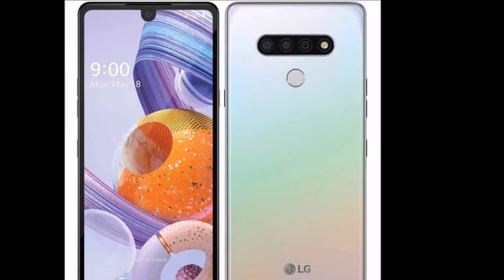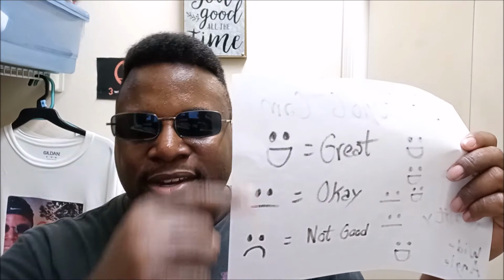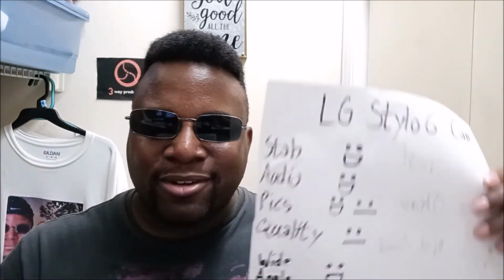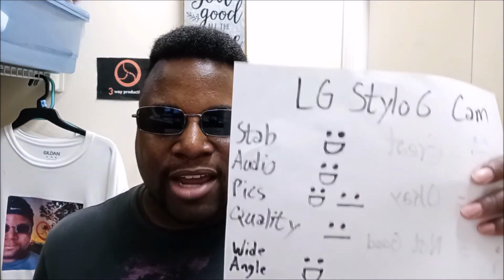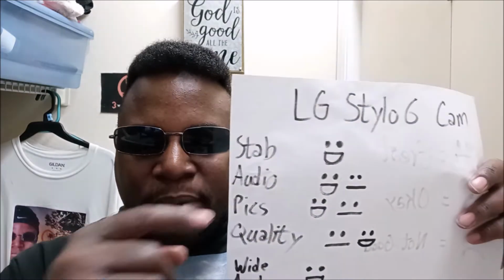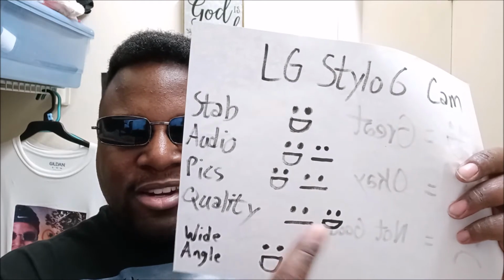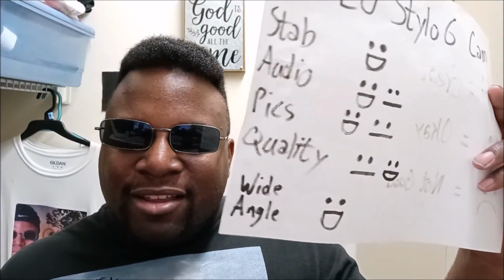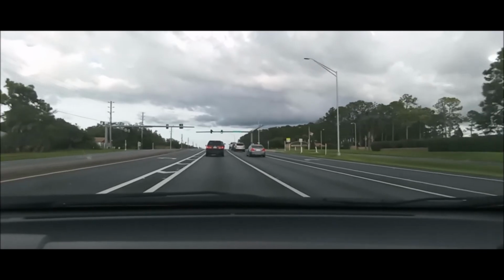Filming With The LG Stylo 6